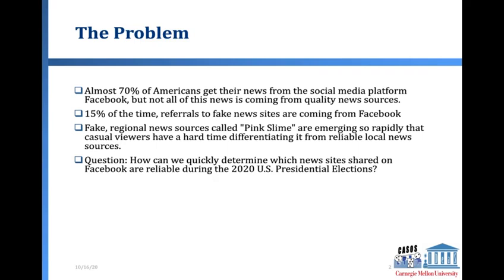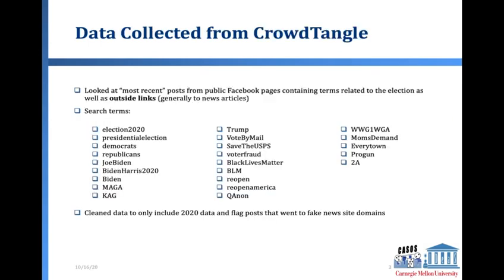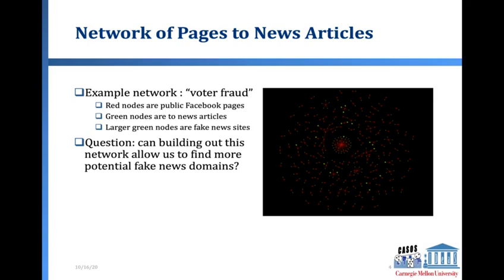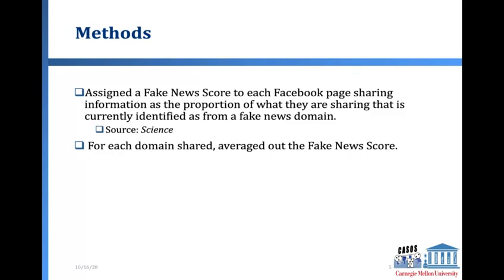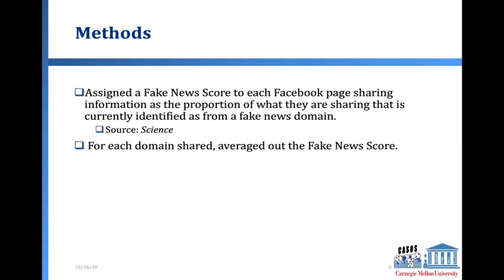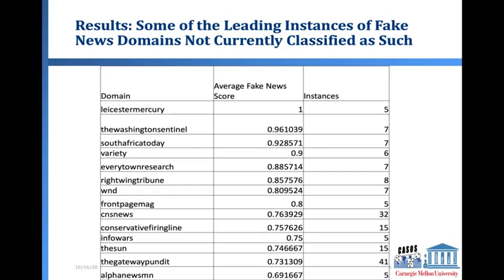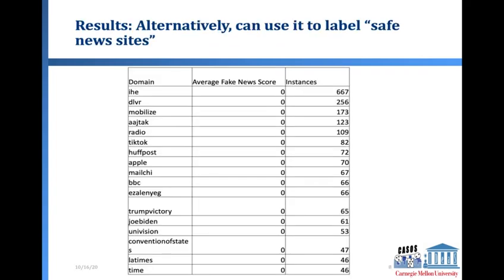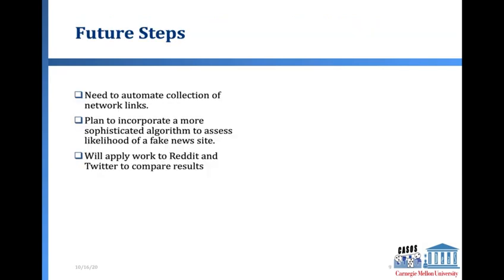CASOS Center - 2020 SBP-BRiMS Disinformation Challenge - Christine Sowa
"Finding New Sources of Misinformation Surrounding the 2020 U.S. Presidential Election"